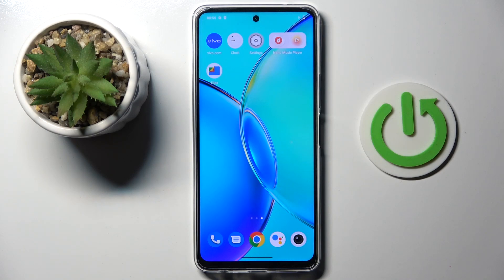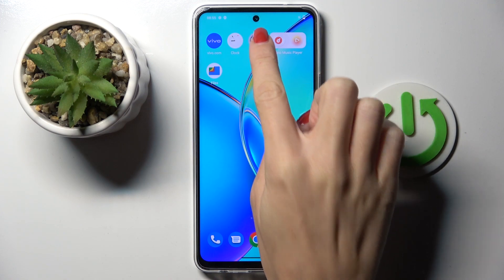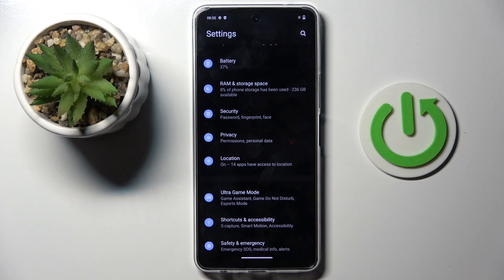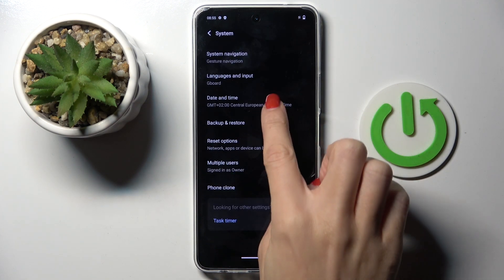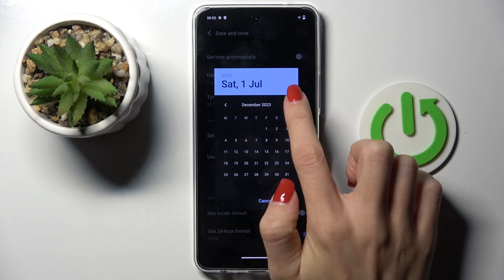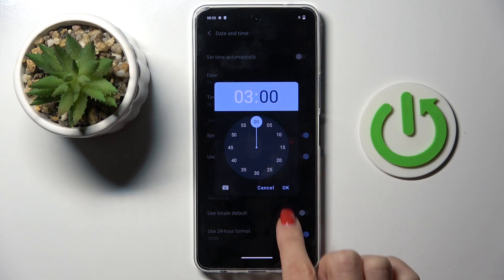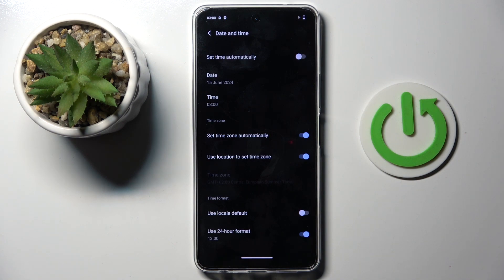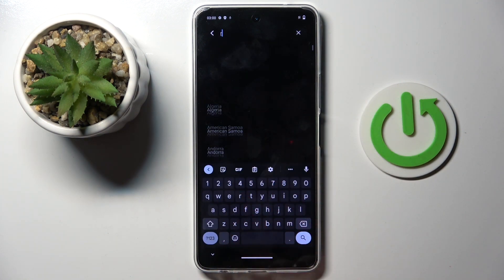How to Change Date and Time on VIVO Y36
Find out more about VIVO Y36:
Hi! Ensure that your VIVO Y36 always reflects the correct date and time by adjusting the settings effortlessly. We will show yiou how to do it, how to change time, date, time zone and more. Stay organized and on schedule with our tutorial on changing the date and time on your device.

How to change date on VIVO Y36? How to change time on VIVO Y36? How to change date and time on VIVO Y36?